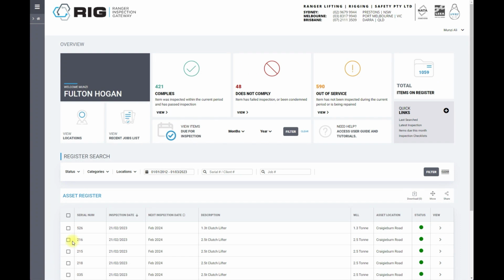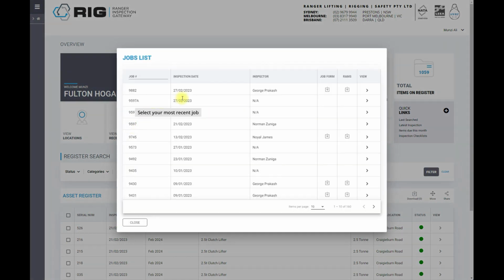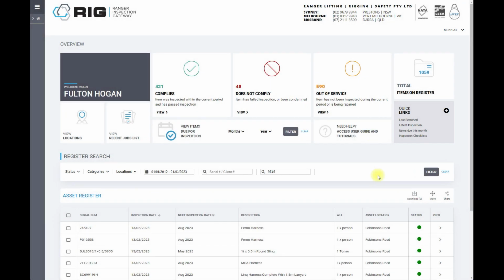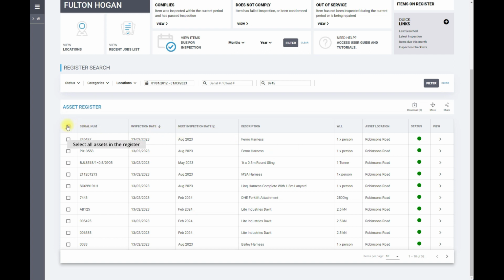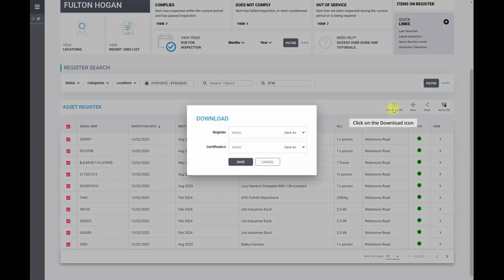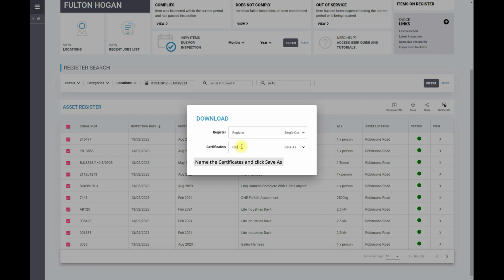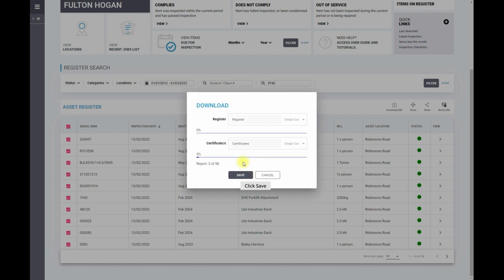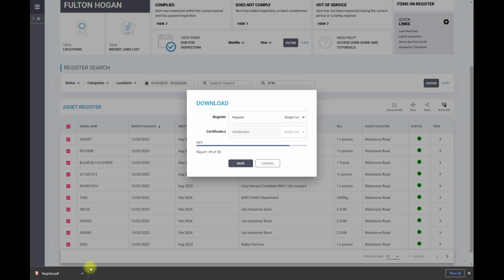Exporting Your Most Recent Register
A quick tutorial for users of the Ranger Inspection Gateway (RIG) on how to export your most recent register.